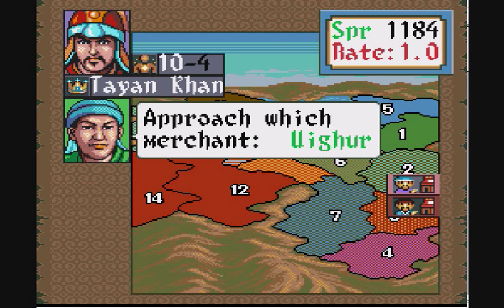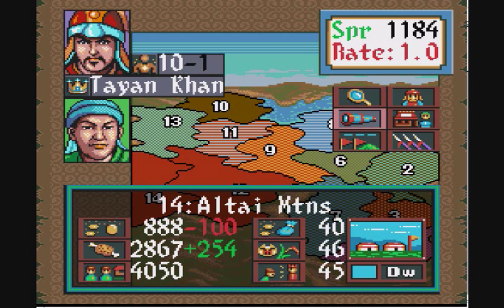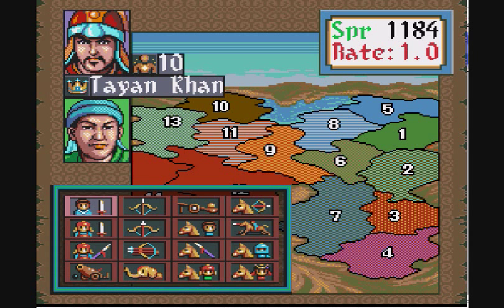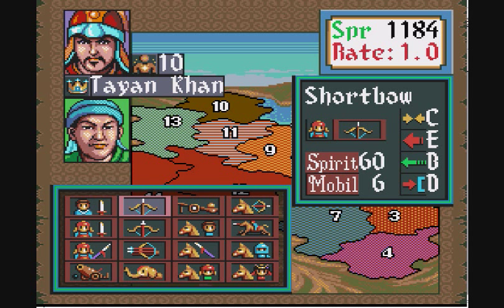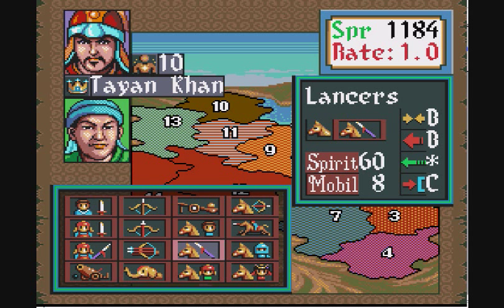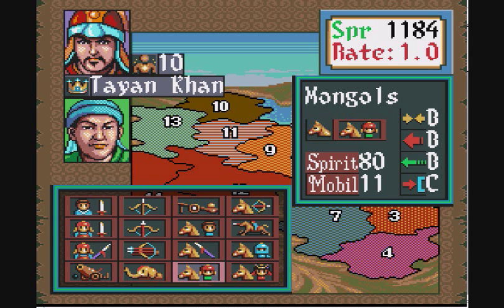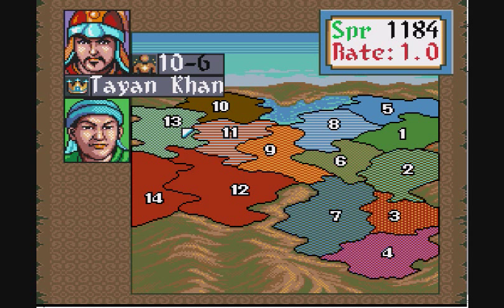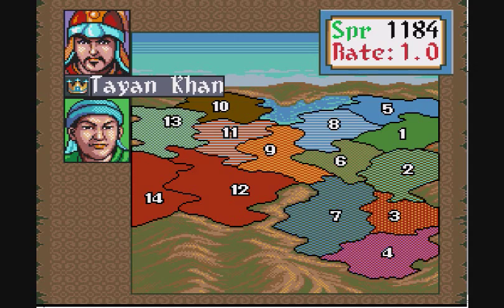Let's Tutorial Genghis Khan II: Clan of the Gray Wolf 2